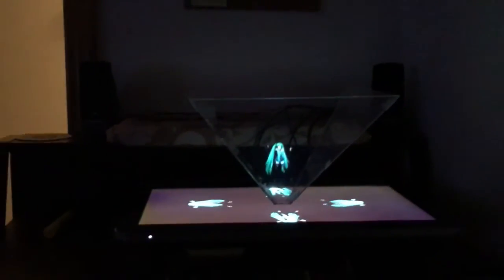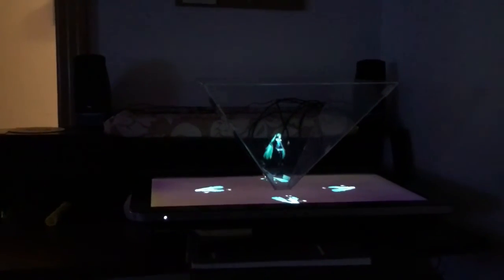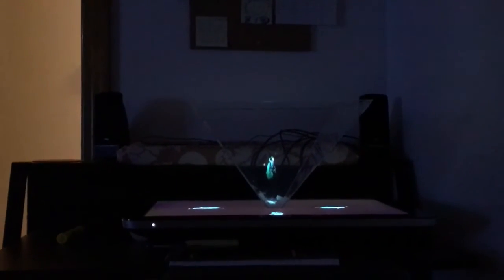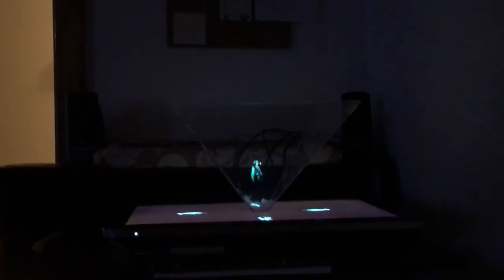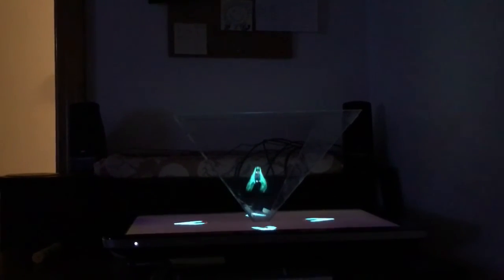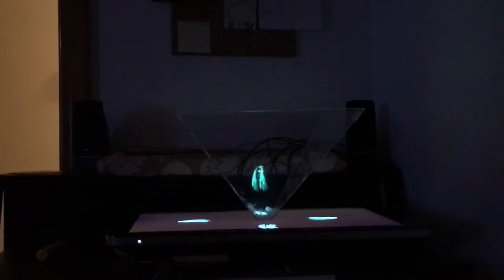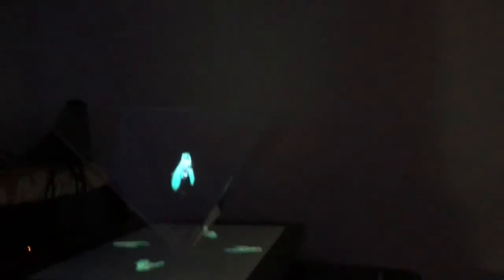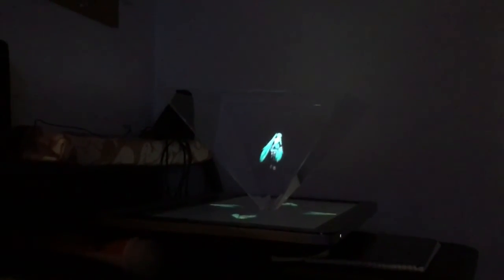Reflective Prism using Peppers Ghost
Here is a 4 sided reflective prism made from 1/8th inch acrylic plexiglass and glued together with superglue and tape. The prism creates the illusion of a hologram by reflecting 4 images onto each side. You can find the step by step instructions to build this prism